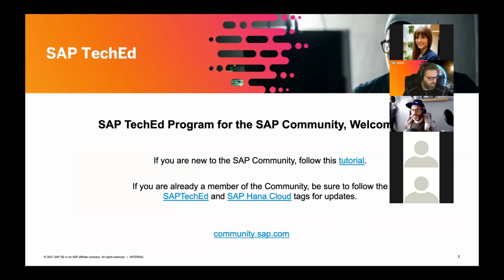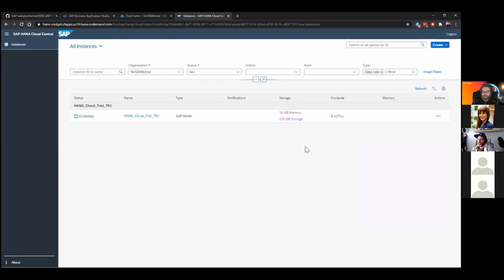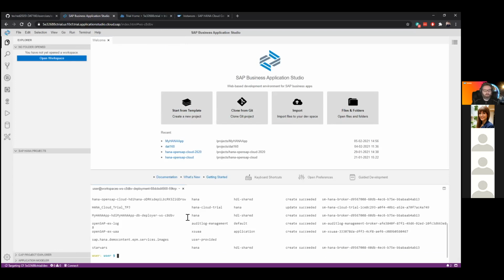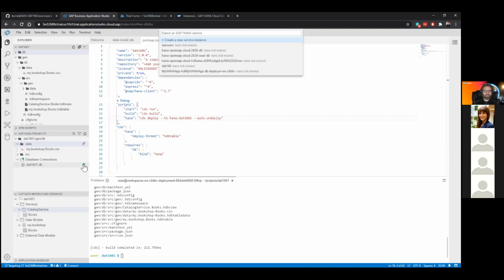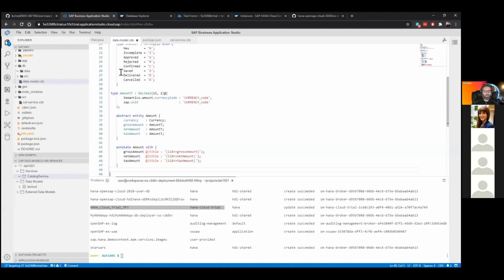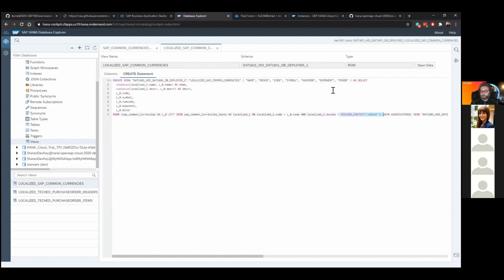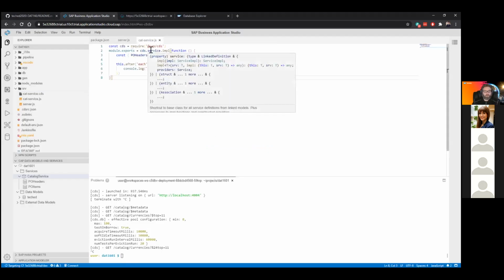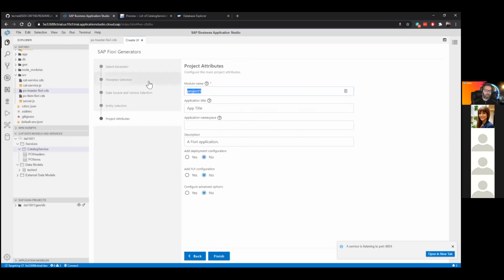Cloud-Native Development with SAP HANA | SAP TechEd for SAP Community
Learn the basics of developing with SAP HANA services in the cloud combined with other cloud native frameworks and tools. During this SAP TechEd for SAP Community session, we will discuss how to use the latest capabilities of SAP Cloud Application Programming Model and SAP Business Application Studio to perform state-of-the-art development with SAP HANA.

To access the exercises so you can follow the speakers during the session, go